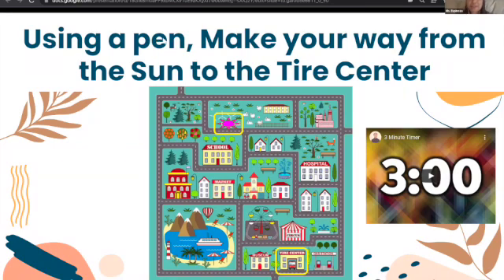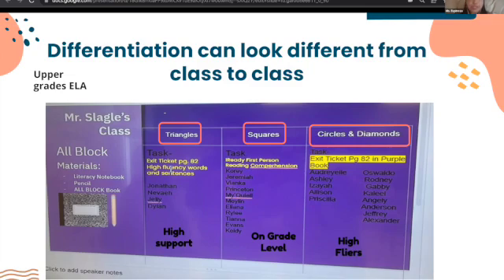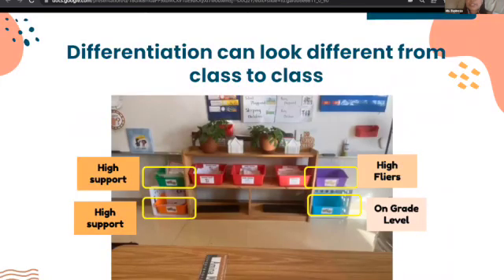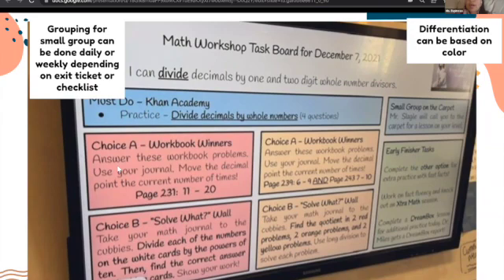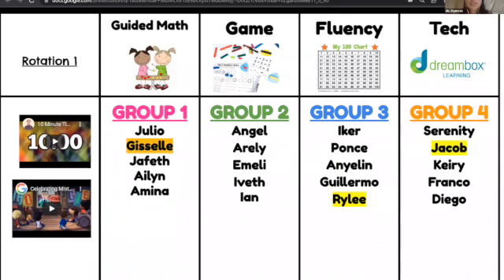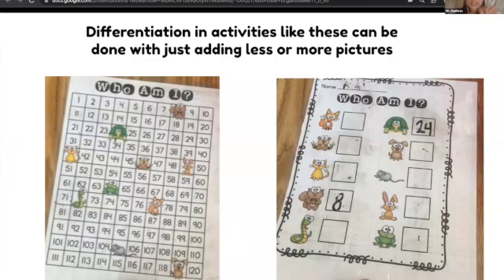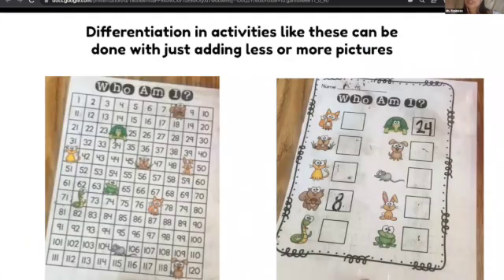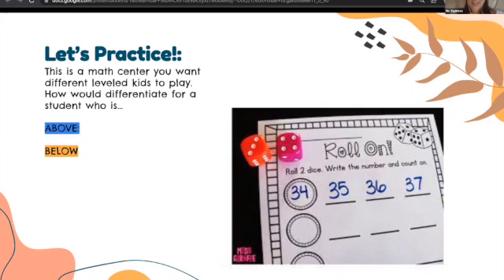Differentiation 101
This PD video focused on differentiation was created by Ms. Espinoza at Sterling Elementary!  It is great for helping elementary teachers create subgroups and set up systems to support learning during workshop time.